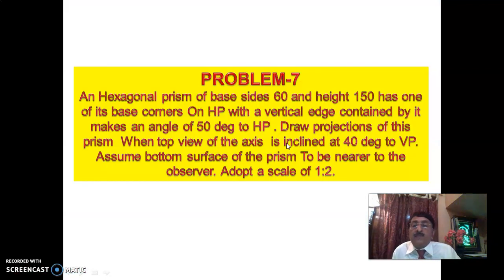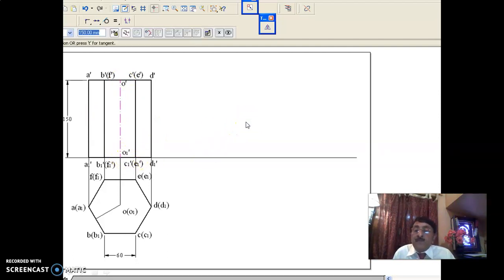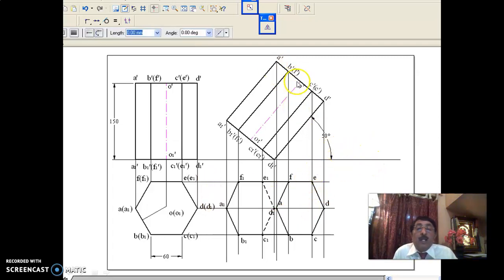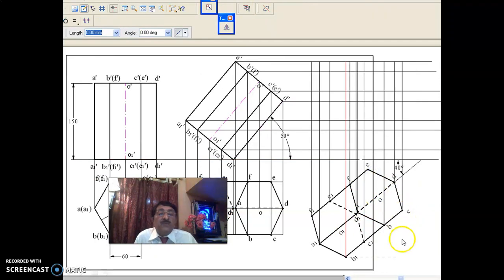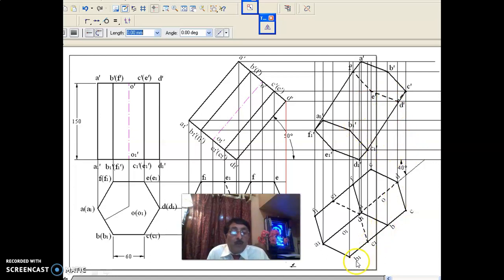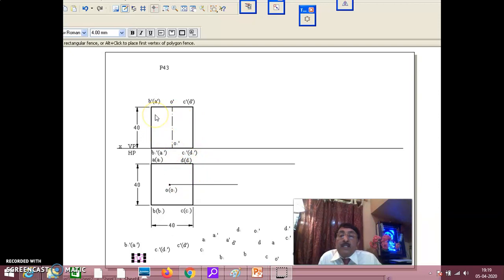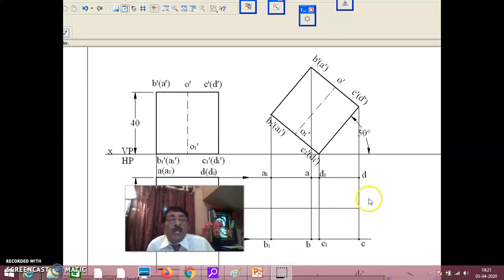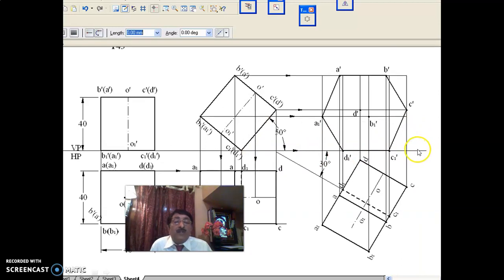Projection Of Prism Session 4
Helps first year students of all branches to know clearly the concepts of projection of prisms.